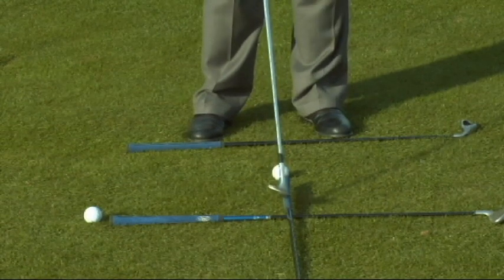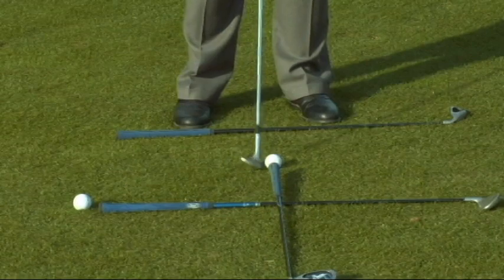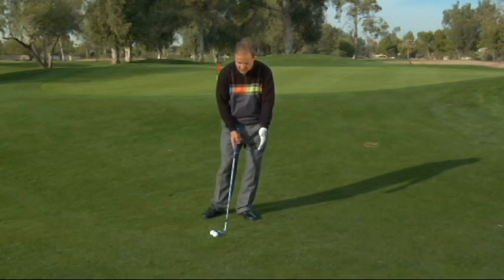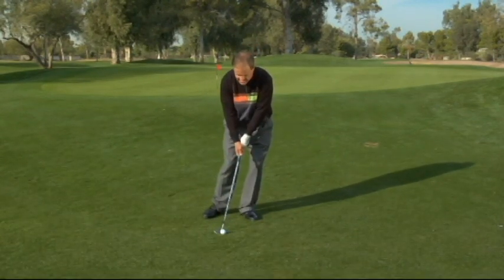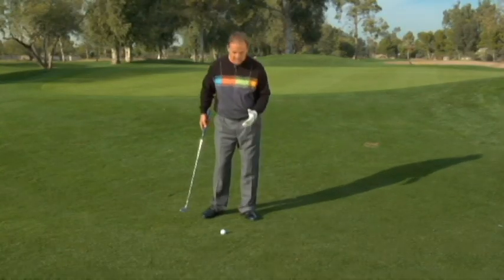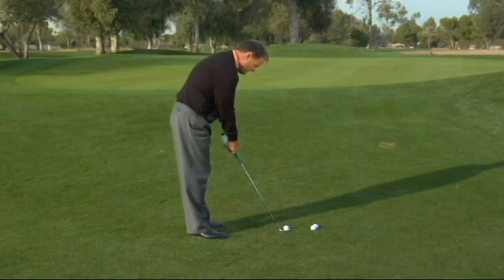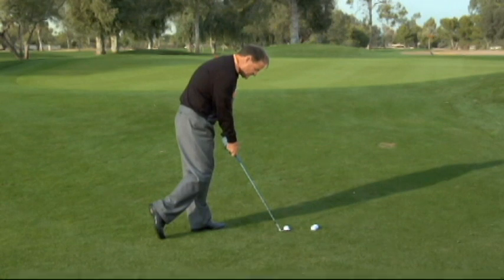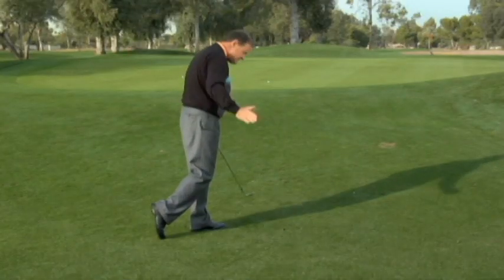Pitching Drill For Fat and Thin Shots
Awesome drill for those of us that hit fat and thin pitch shots.  Pitch shots, when executed properly, can really lower your score.  Give this one a try.